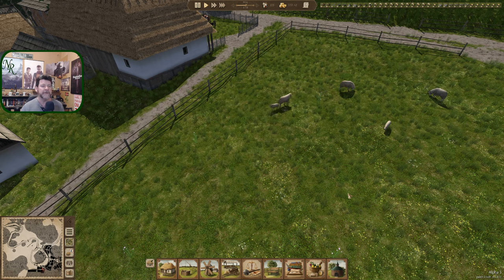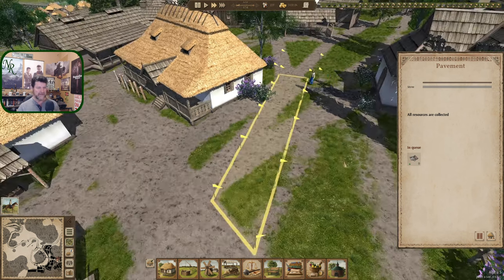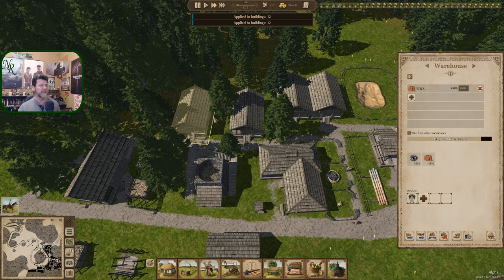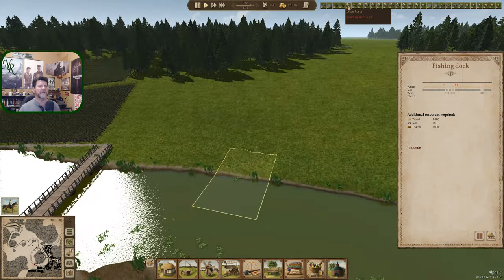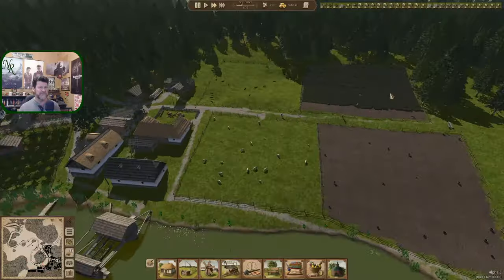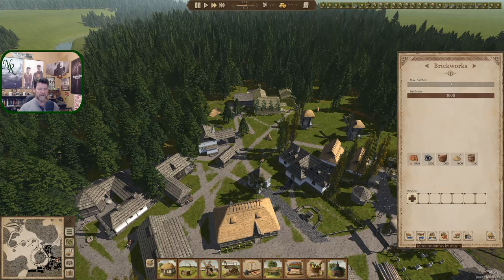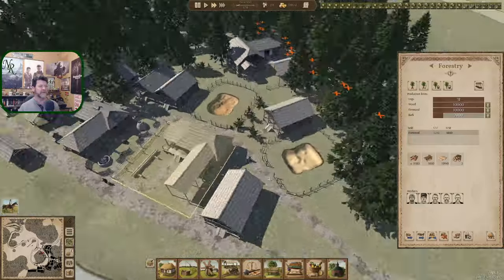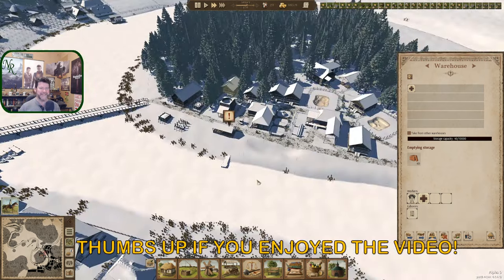Ostriv Ep 40 | The Patron Of The Arts Monument | Ostriv Alpha 5.4 Gameplay